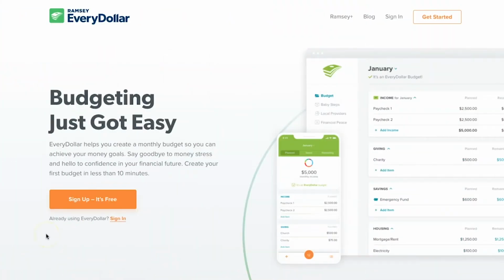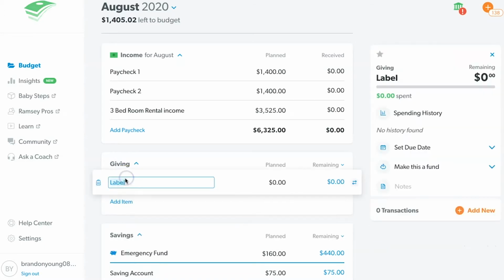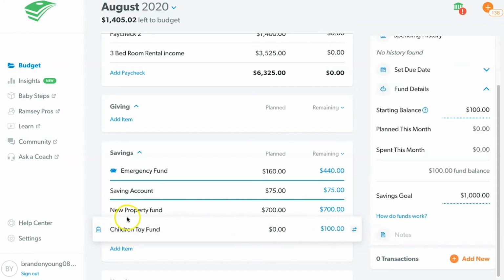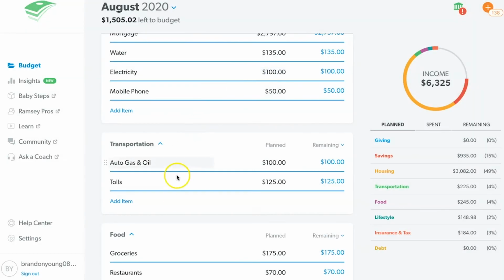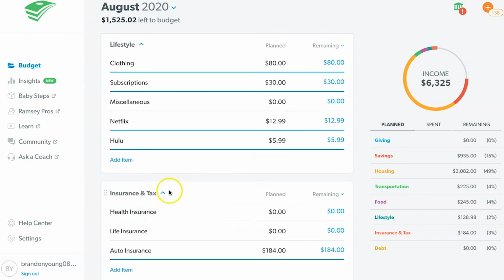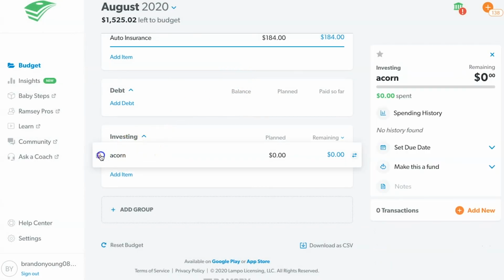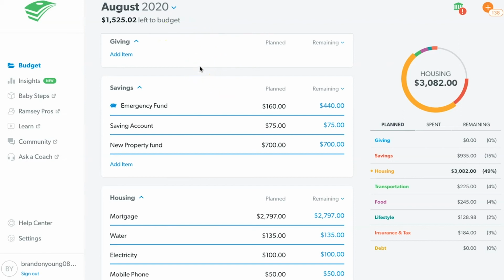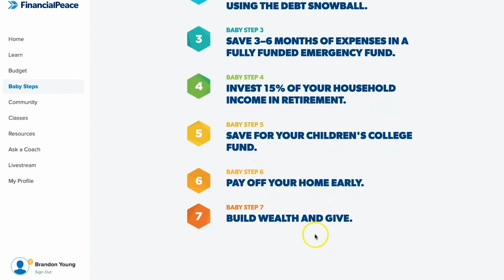EVERY DOLLAR APP TUTORIAL - HOW TO USE EVERYDOLLAR APP!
In this video ill provide you a tutorial and show you how to use the every dollar app